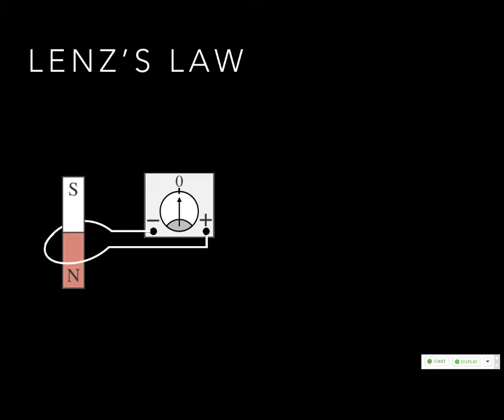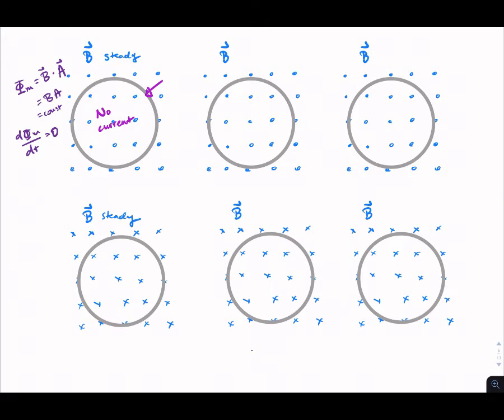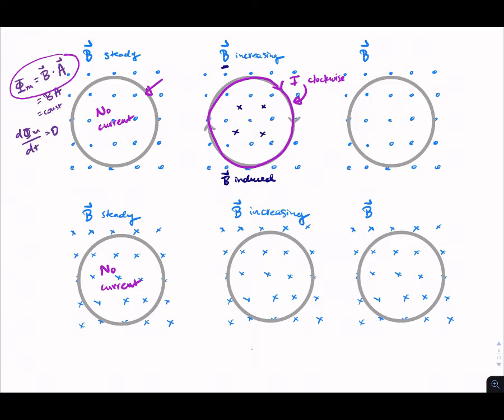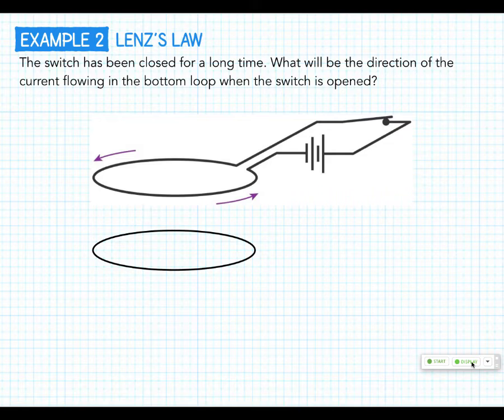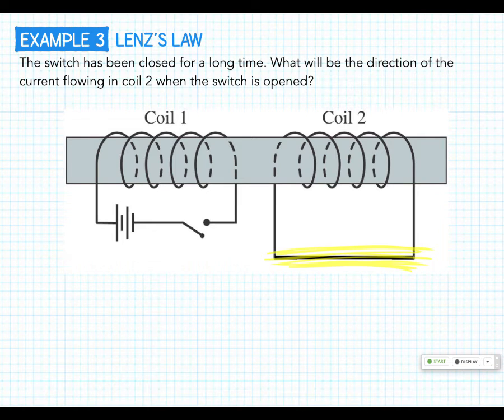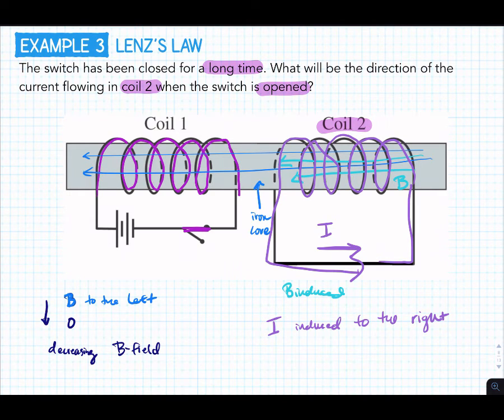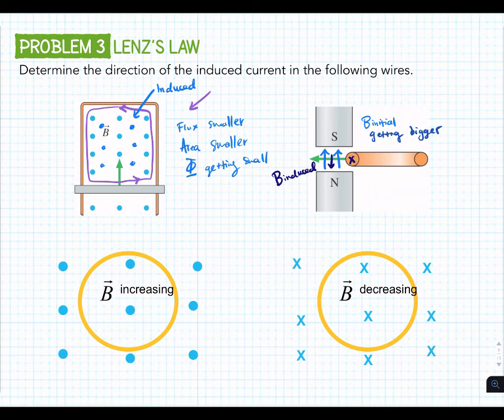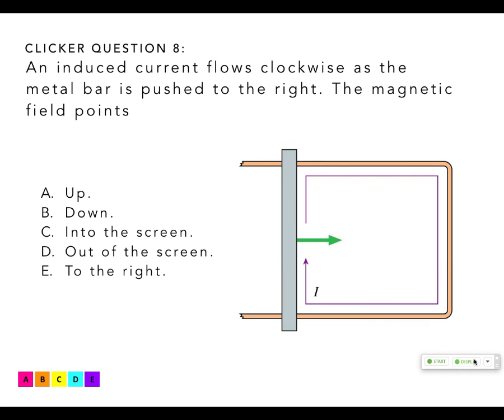Ch 29 and 30.3 Induction - Lenz's Law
Introduction to Lenz's Law with examples, and lots of practice

Table of Contents:

01:30 - Lenz Examples
07:34 - Clicker 6
08:26 - Example 2 - Lenz
10:40 - Example 3 - Lenz
13:51 - Problem 3
16:40 - Clicker 7
18:03 - Clicker 8